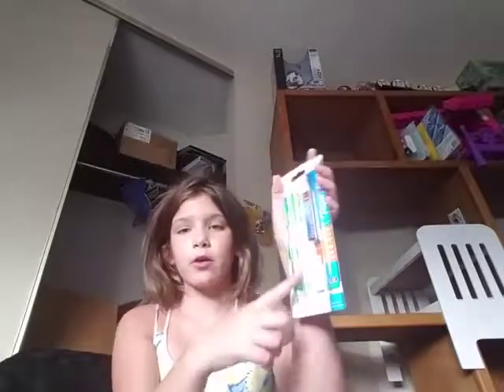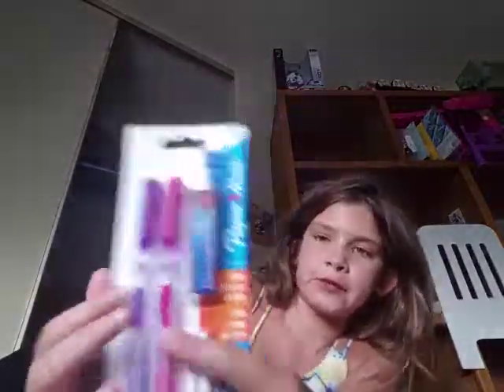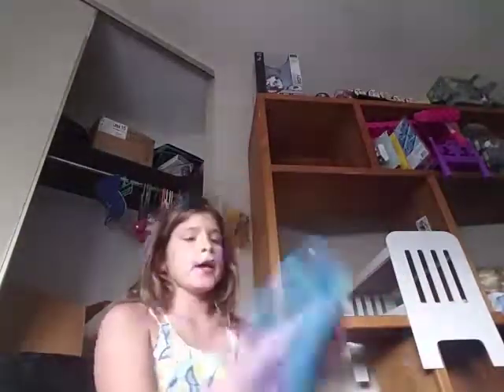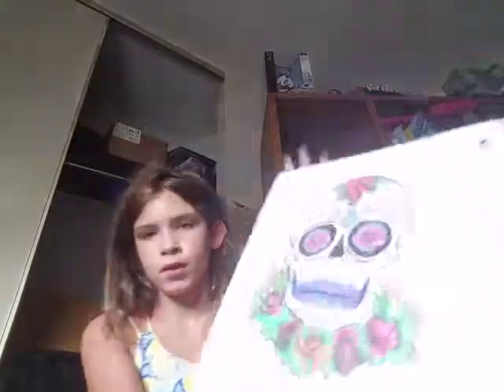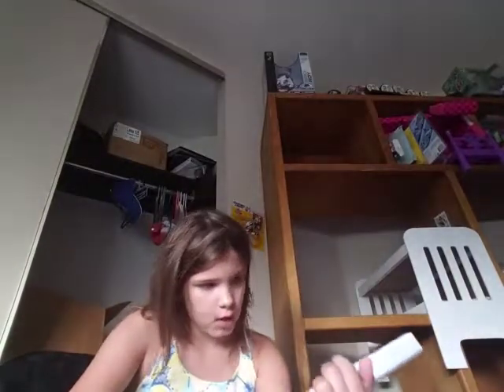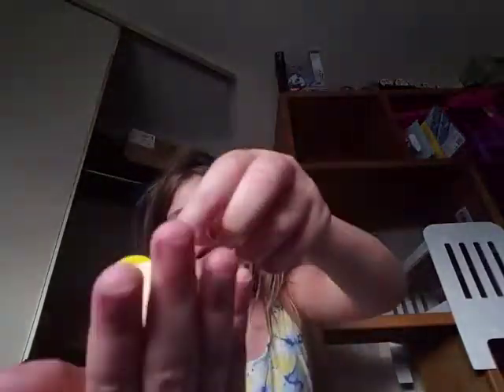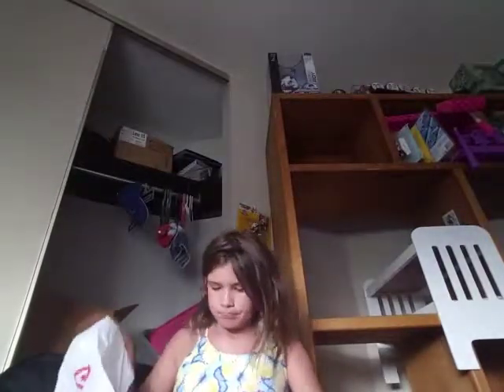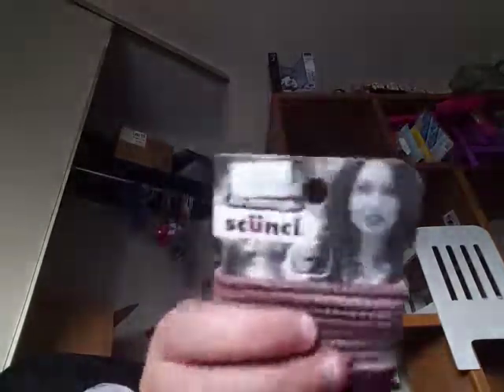Back to school haul💋